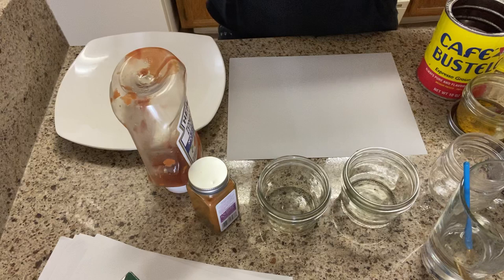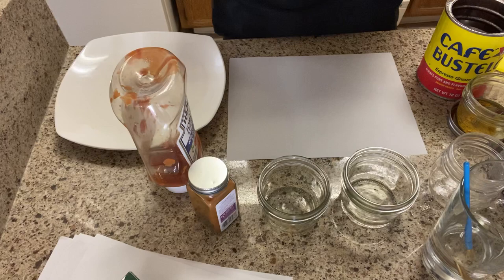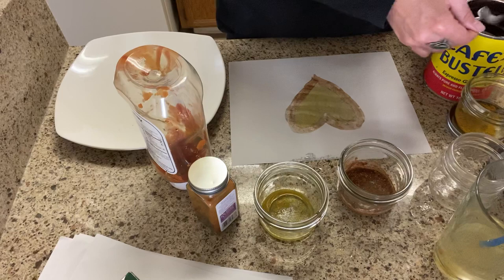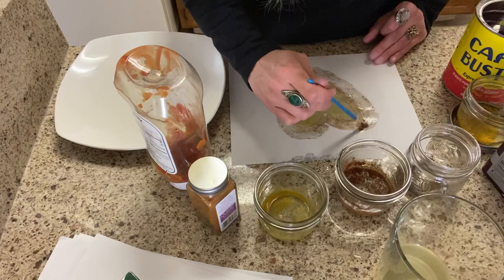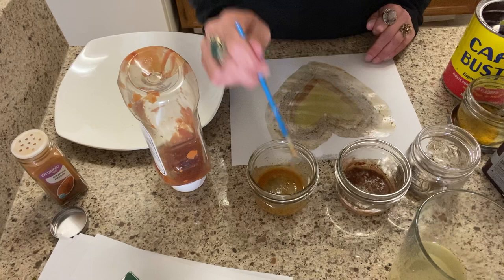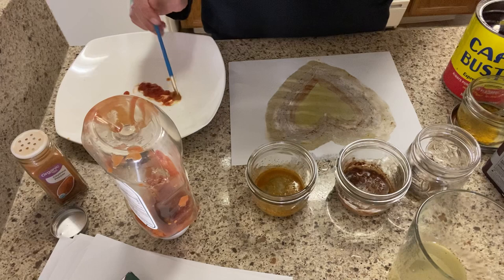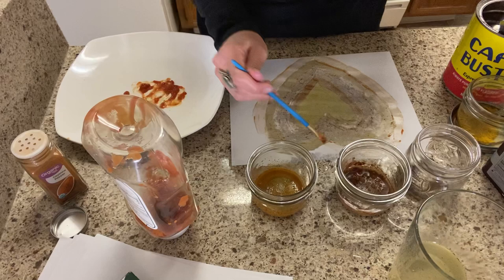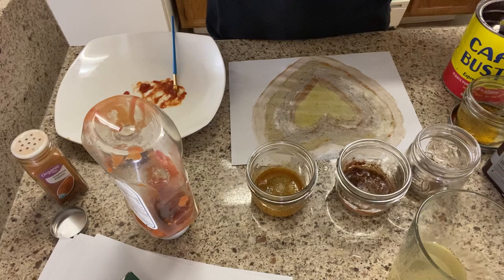Painting with Unconventional Materials